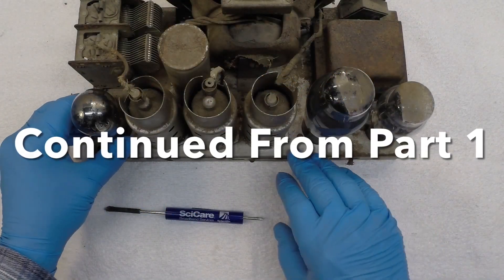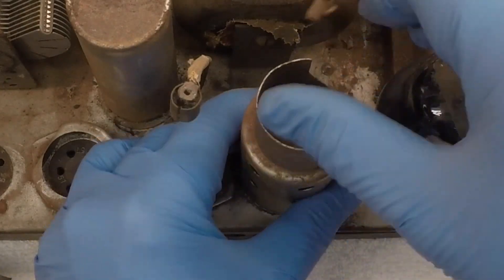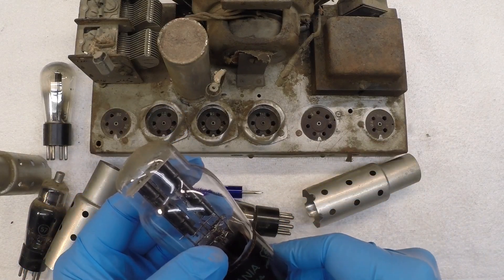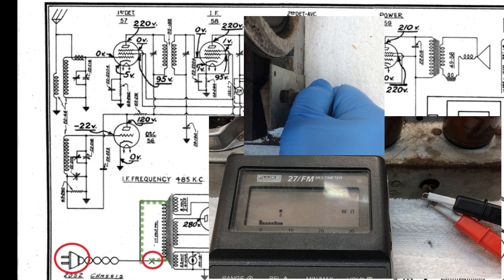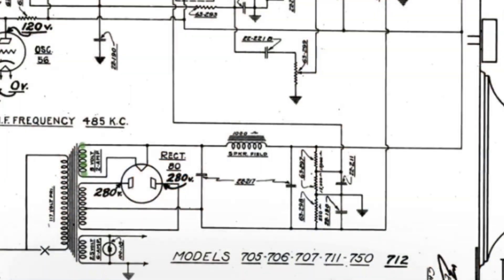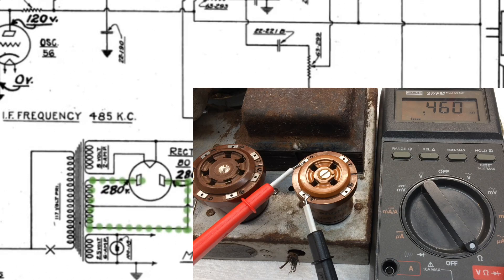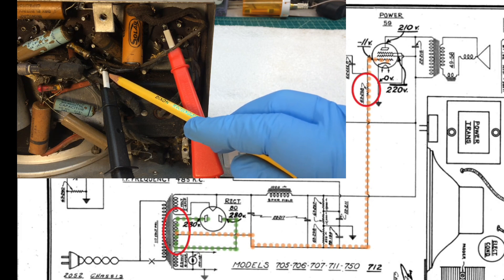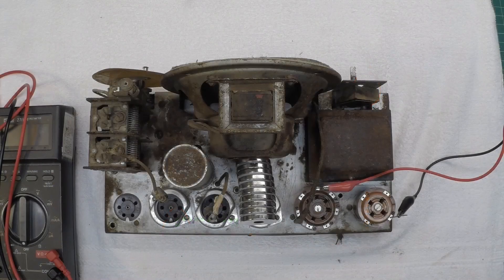Zenith 707 - Power Transformer Testing & More...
After confirming the correct Tubes are indeed in place, a quick wipe down of the chassis before completing some basic testing of the Power Transformer. Up next, we'll confirm the health of the Loudspeaker, Voice Coil, Output Transformer and Field Coil.